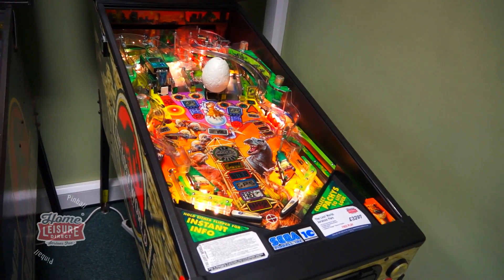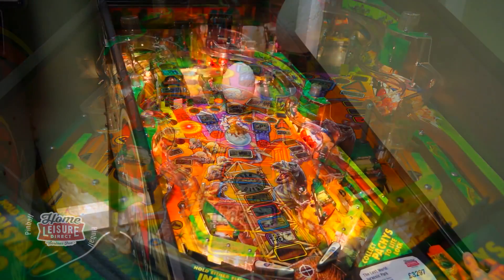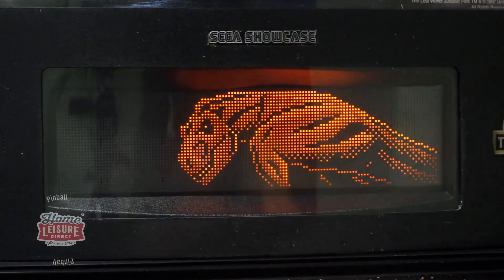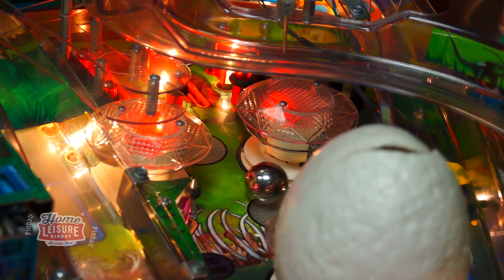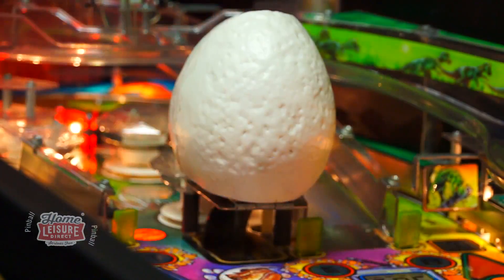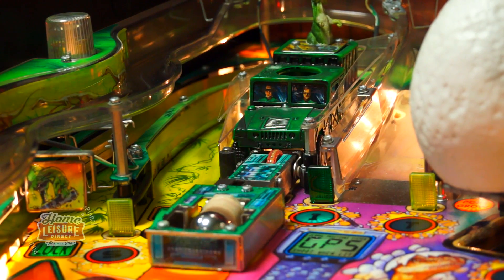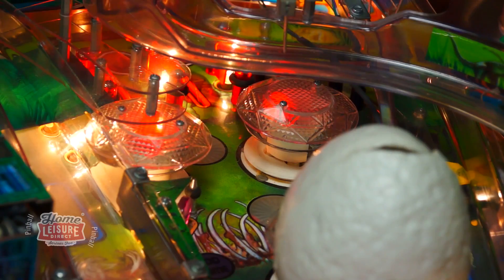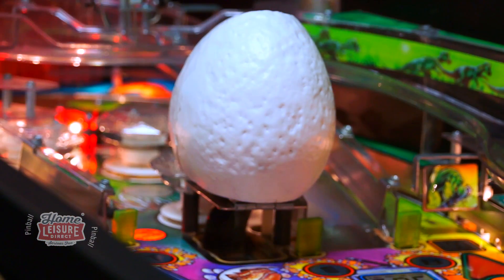The Lost World: Jurassic Park Pinball Machine (SEGA 1997) (SOLD)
Dinosaurs, long thought to be extinct are running amok in the city! Survive the chaos with The Lost World - Jurassic Park Pinball by SEGA! Hatch baby T-Rexes, See your ball get snatched away by the Snagger, and feel the machine shake beneath you as enormous dinosaurs stomp onto the scene.